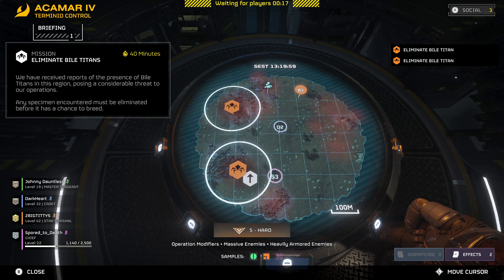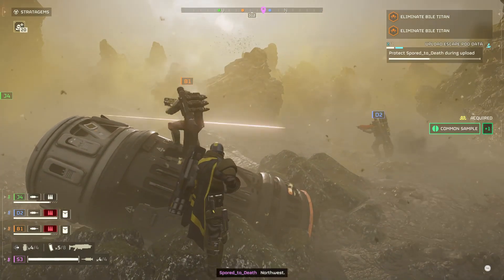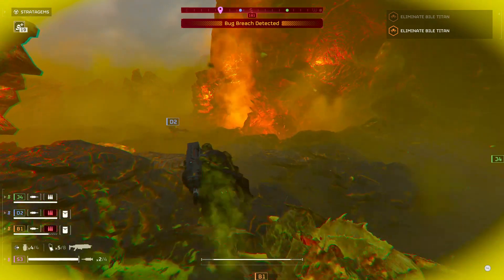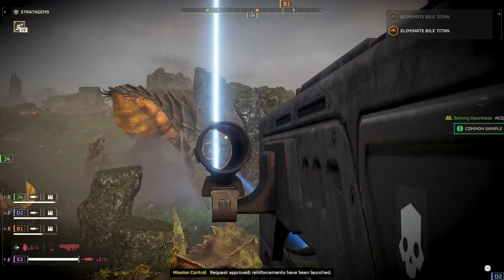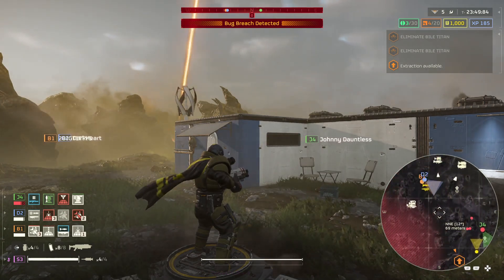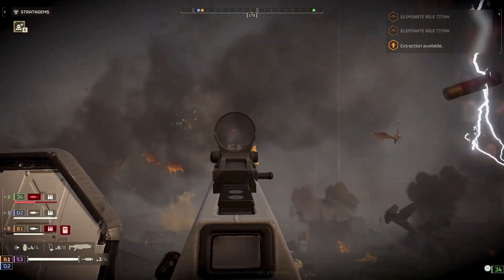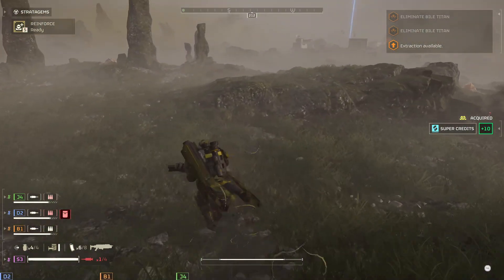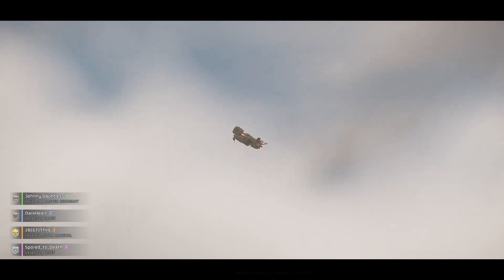Bile Titan Inbound | Helldivers 2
I snagged my first bile titan. The second one... didn't go according to plan...